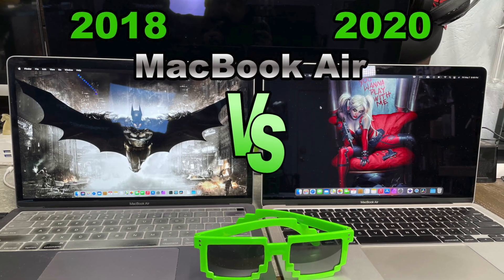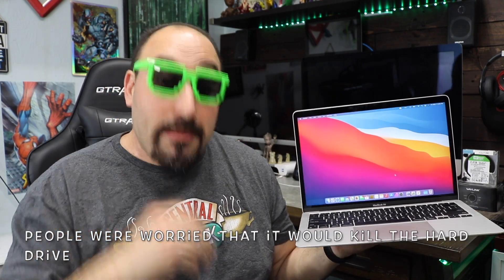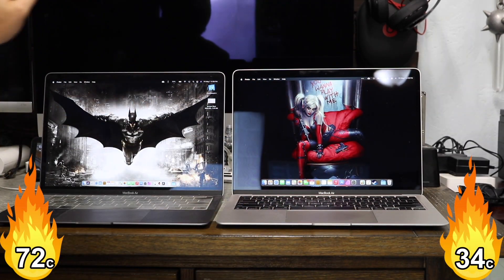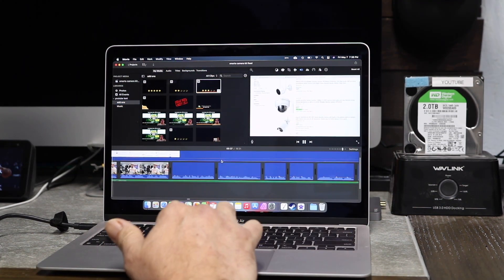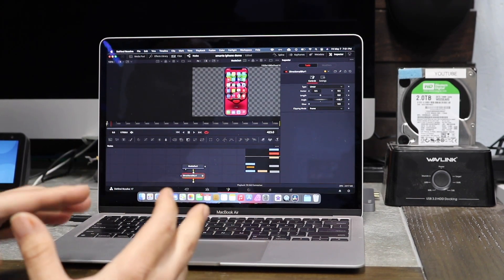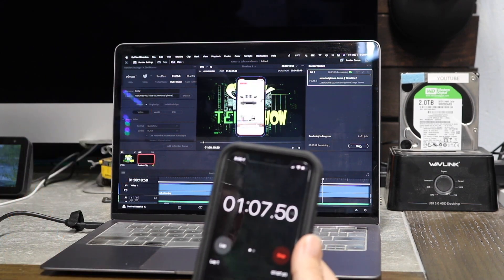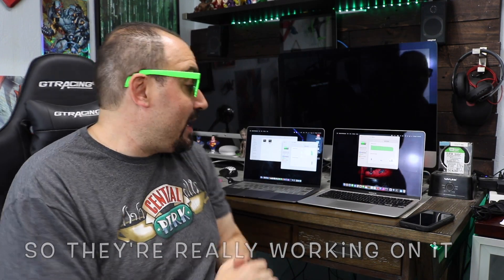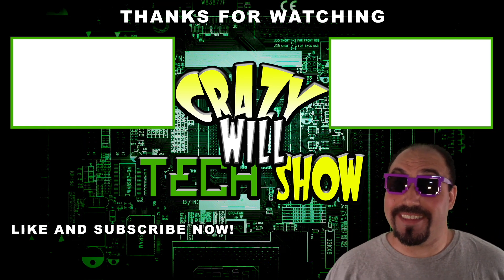2018 MacBook Air vs 2020 MacBook Air M1 (Is it worth upgrading?)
On this episode of Crazy Will Tech Show, we are going to compare the 2018 MacBook Air against the 2020 MacBook Air M1. So everyone said the new M1 is so amazing. After looking and comparing the M1 Macs, I decided to go with the cheapest one because there wasn't much difference. Like I said in my video that I did 2 years ago, the MacBook Air is your best bet for a Mac laptop, biggest bang for your buck. I was curious, is it worth upgrading my 2018 MacBook Air to a 2020 MacBook Air M1? So I tested both with 2 of the programs that I use the most that demand the most on the machines, iMove and DaVinci Resolve. So let’s see if the 2020 MacBook Air M1 can out perform the 2018 Intel MacBook Air.